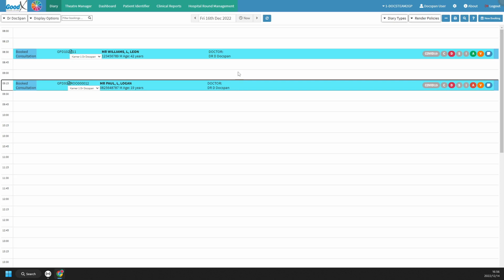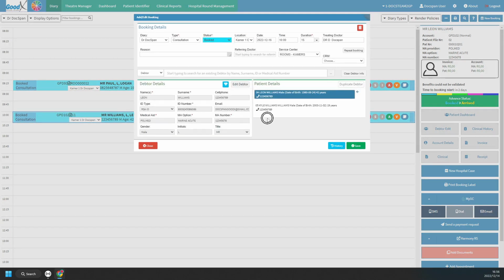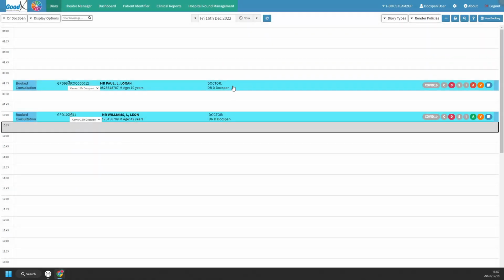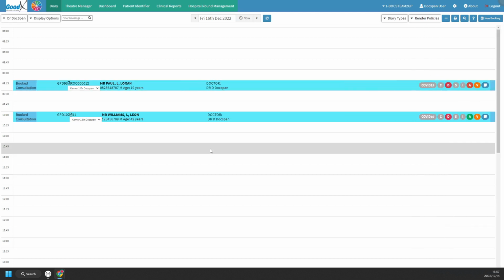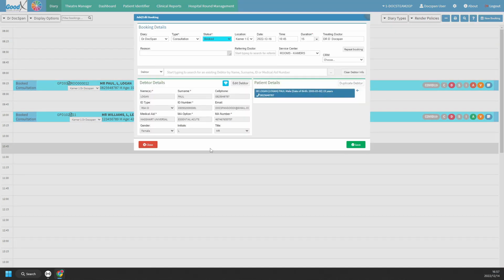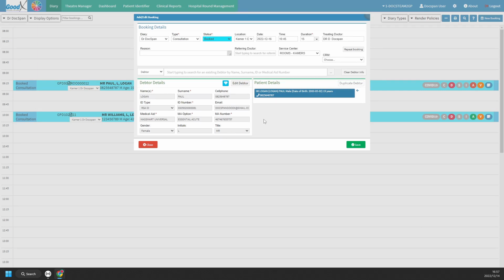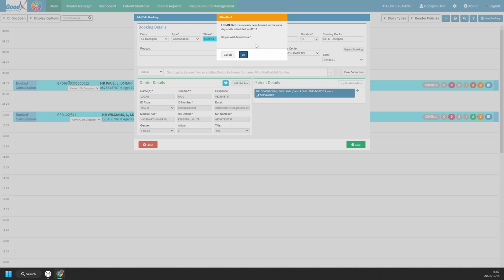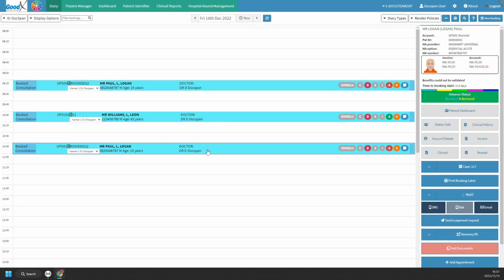GoodX Web App - Move and Copy an Appointment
▶ Goal of Tutorial Video:
Is how to Move and Copy a booking

▶ Timestamps:
0:00​ - Introduction
0:10 - Information
0:23 Diary screen
0:43 - Copying an Appointment
0:55 - Add/Edit screen
1:05 - Attention pop-up